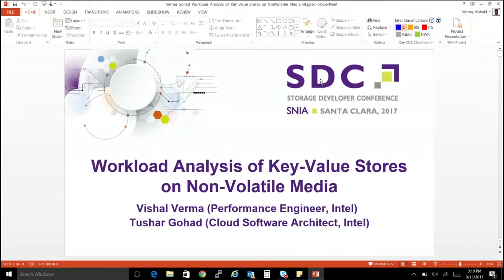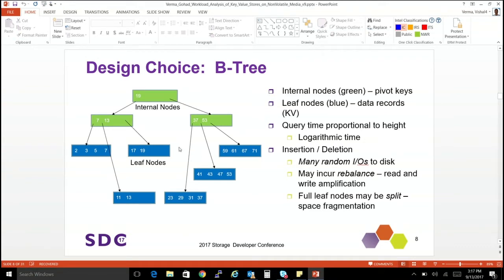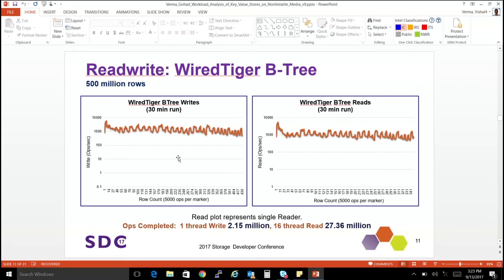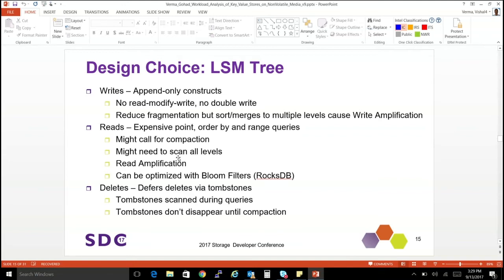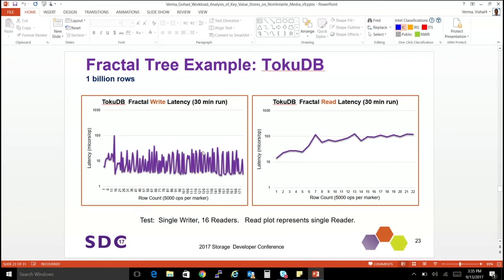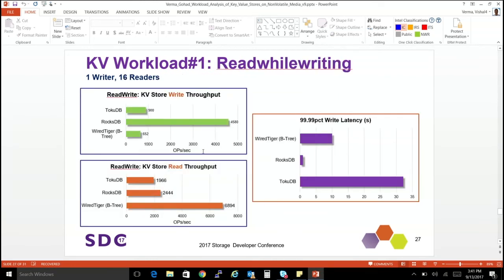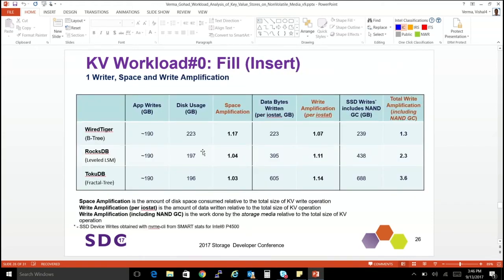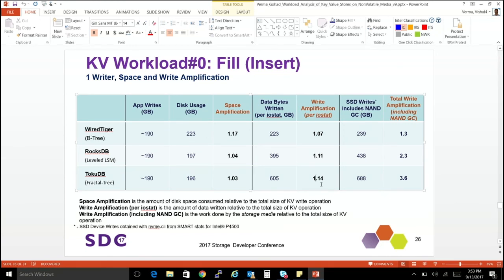SDC 2017 - Workload Analysis of Key-Value Stores on Non-Volatile Media - Tushar Gohad, Vishal Verma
Abstract:
Key-value (KV) stores are an important category of NoSQL databases that has gained popularity for high-performance Cloud workloads such as social networks, gaming and data analytics. Popular design choices for persistent KV stores are LSM and B-Tree – we put these approaches head-to-head in terms of performance – CPU load profile, throughput, latency and IO pattern at the device level, and space-amplification – from leveled/tiered compaction in case of LSM and from fragmentation with B-Tree-based designs. We’ll discuss trade-offs of the LSM and B-Tree approaches for NAND media and the performance improvements that 3D Xpoint SSDs bring.